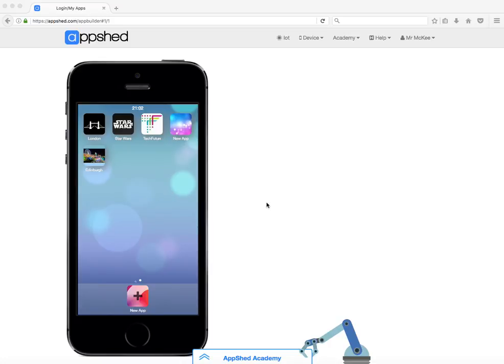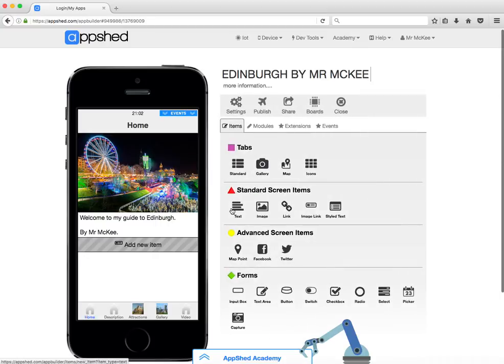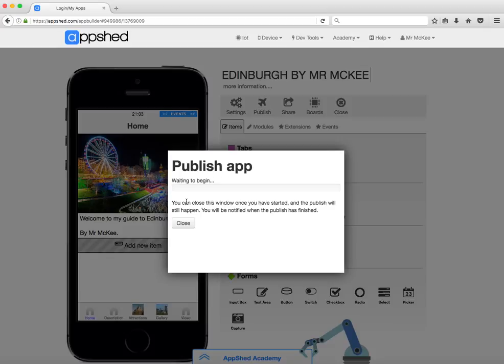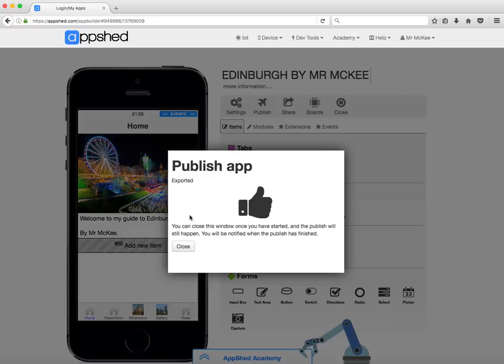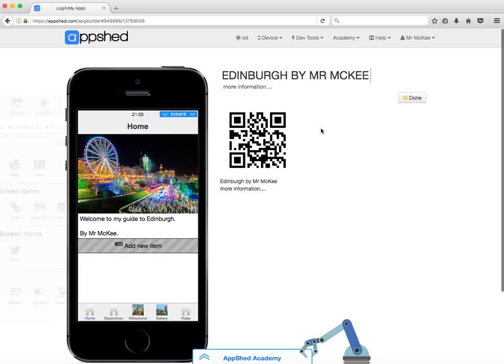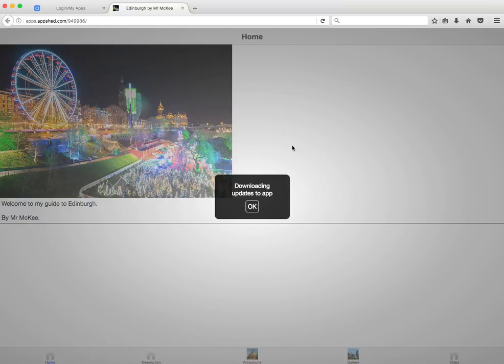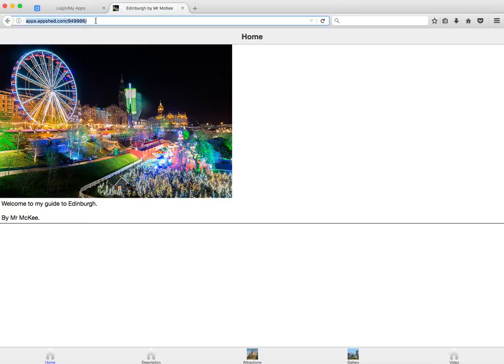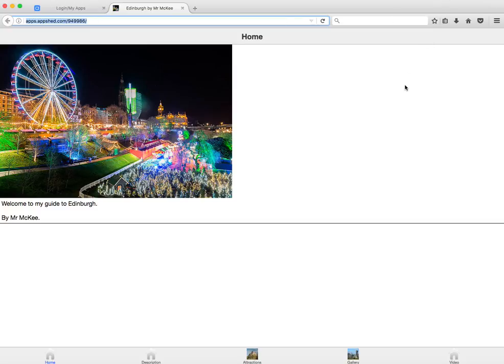8. Publish your app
AppShed video 8